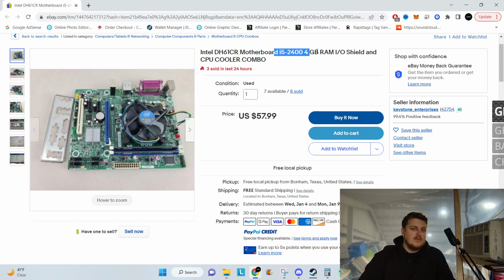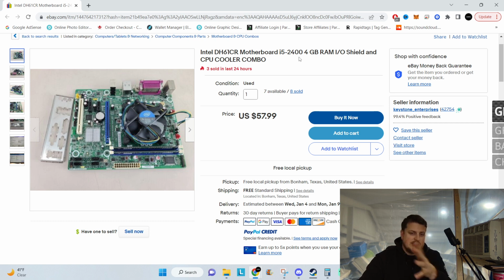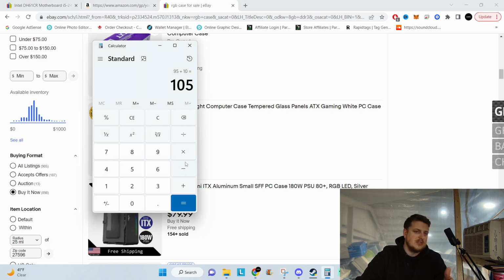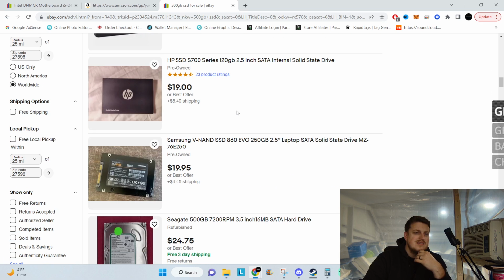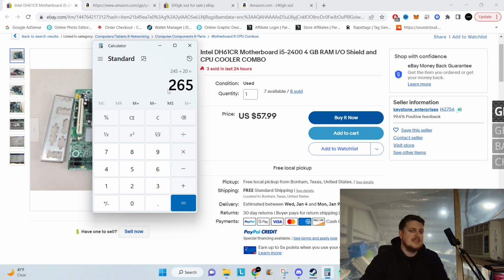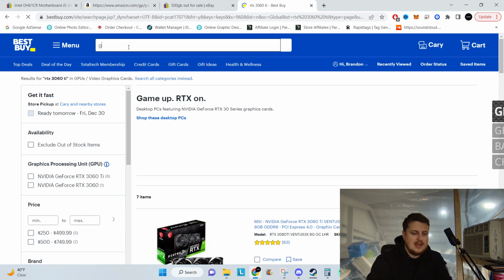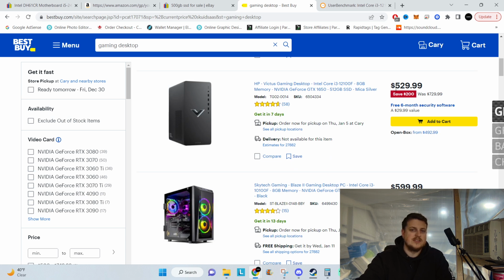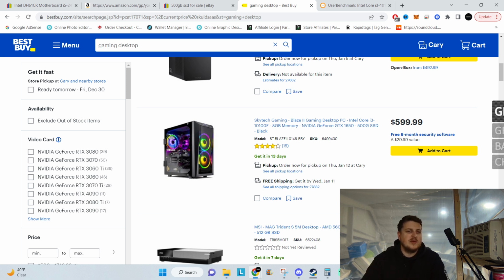Making Money with Budget Gaming Computers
GPU Sales at 20 Year Record Low